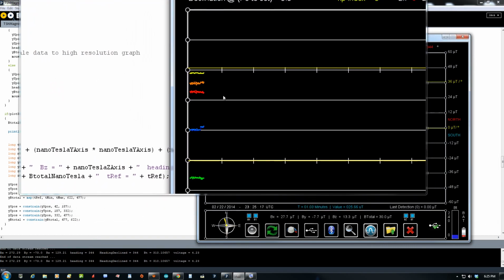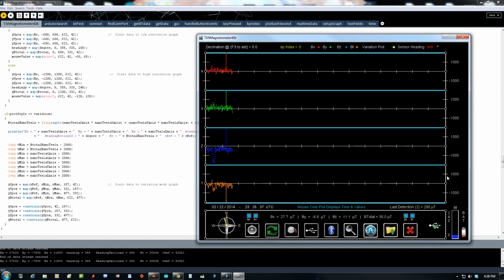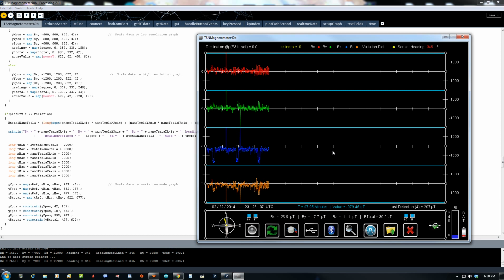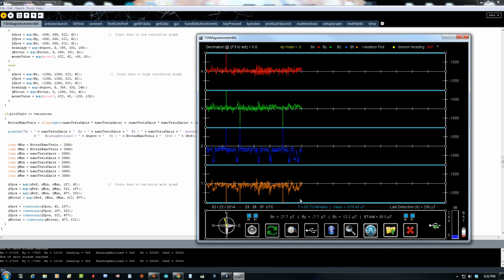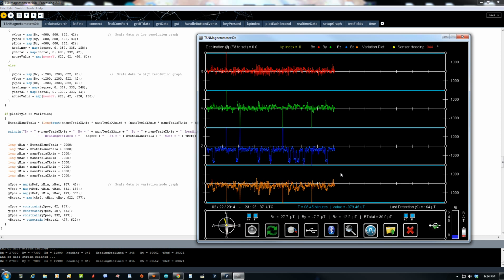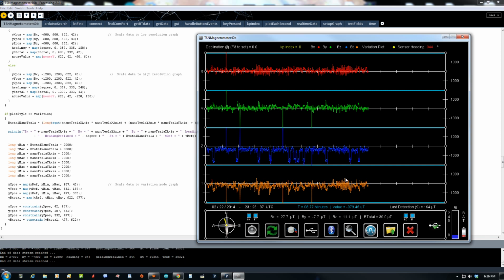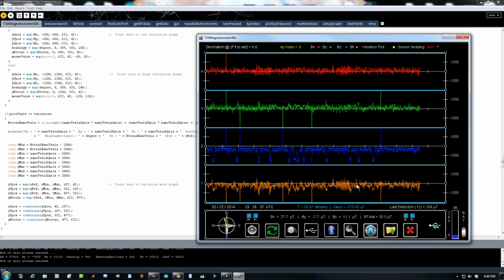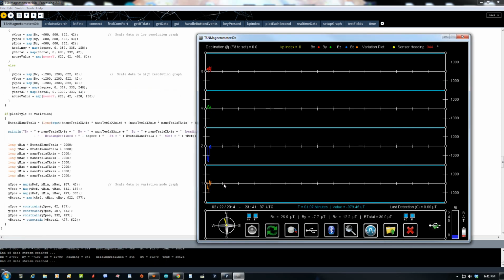TSN Update: TSN Magnetometer Now Plotting on Nano Tesla Scales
This is a huge leap forward in this software development.  The ability to plot at these scales greatly increases the visualization of the variations on each magnetic axis.

Two other magnetometer models are in planning.  One is a smaller and cheaper version with bluetooth only and the other a mobile field unit with a 4" touchscreen which also serves as a ground station compatible with this software.